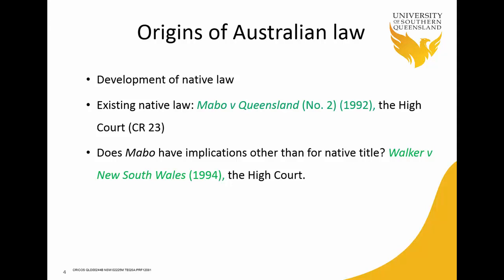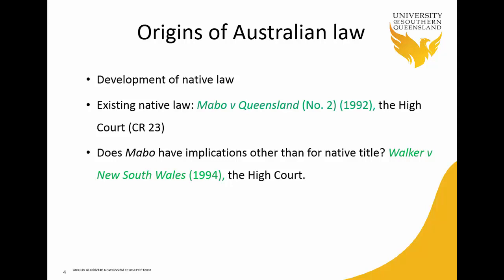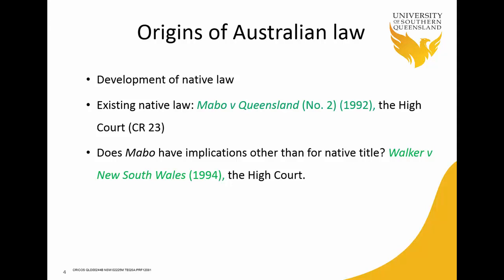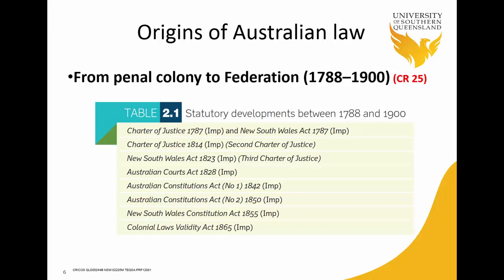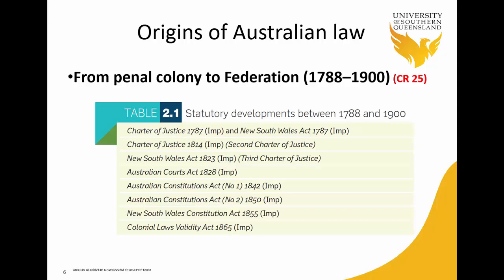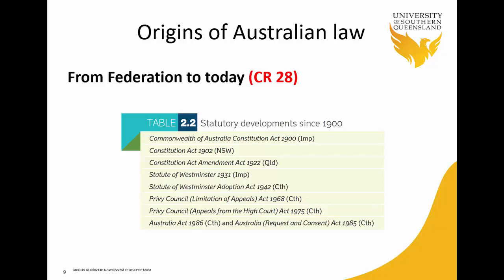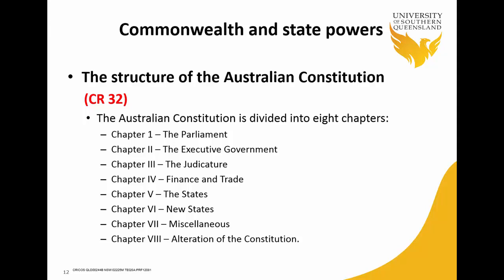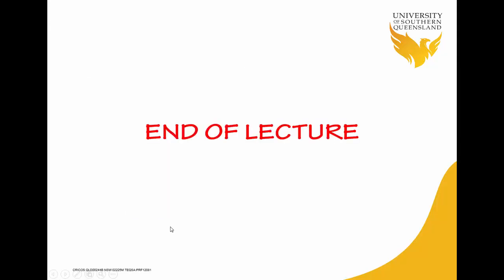LAW 1101 Chapter 2 20170411 104403 38